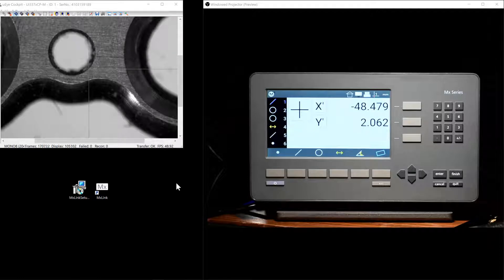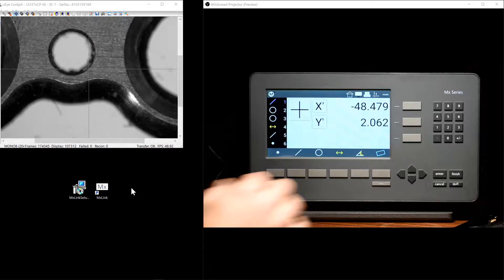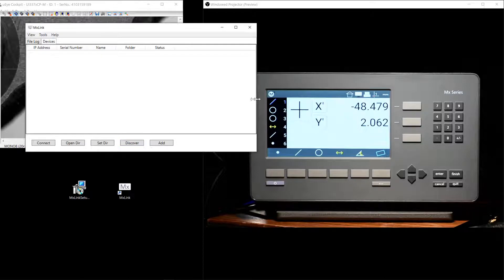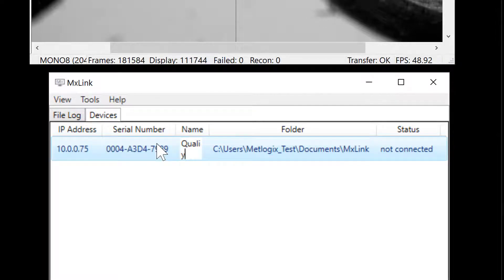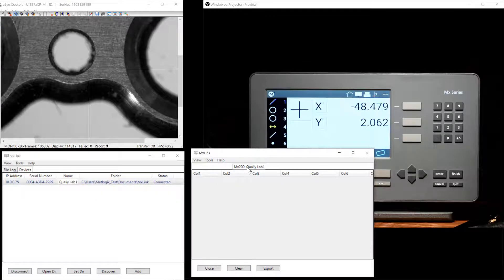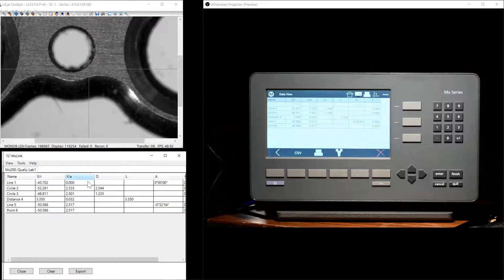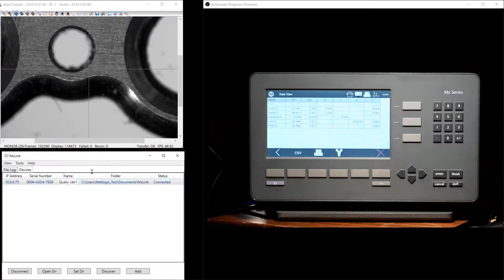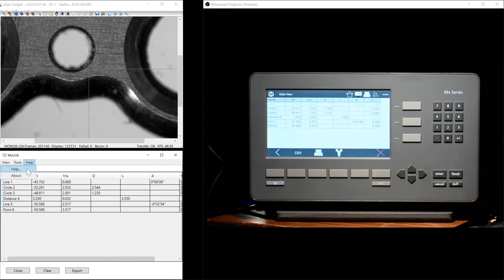Mx200 Tutorial Series -Wireless Data Transfer with MxLink-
In this video we will cover the PC companion application, MxLink. Send measurement from your one or more Mx200 readouts to a Windows PC, over a network connection. This video will cover how to link your readout and your PC, as well as how to execute the data transfer.